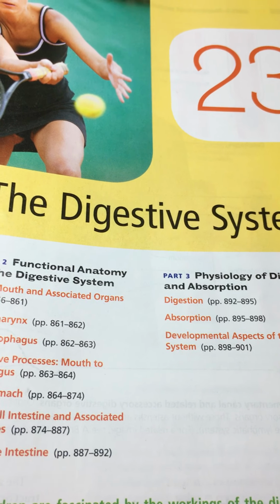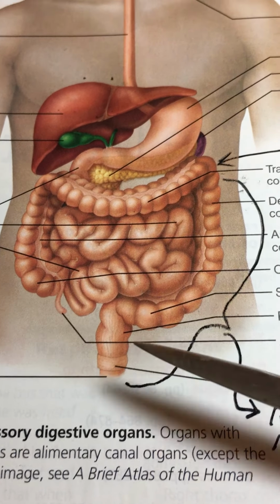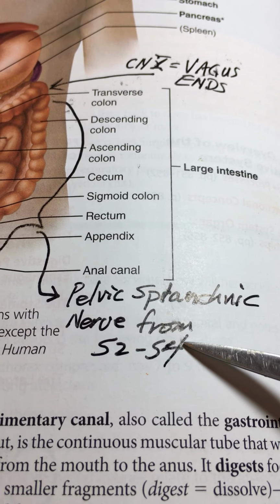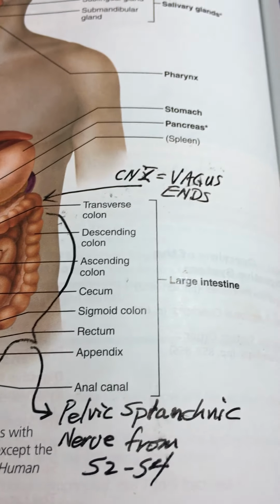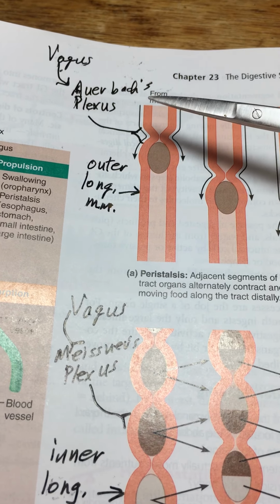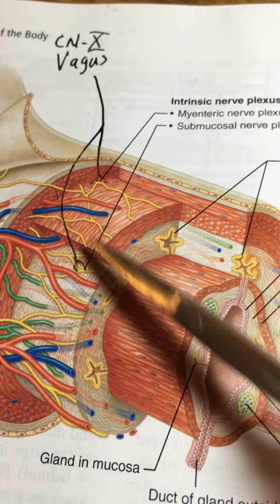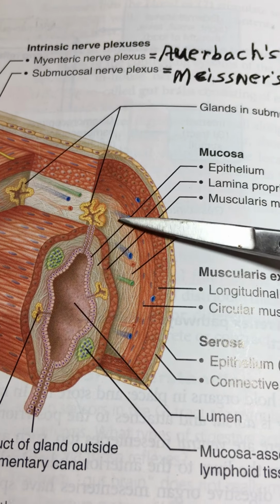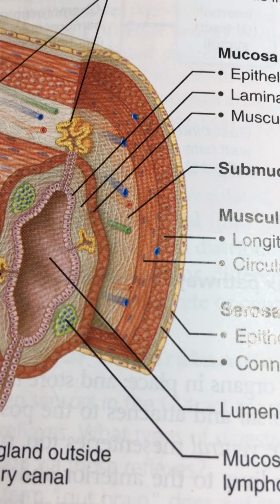Digestive System Part 1